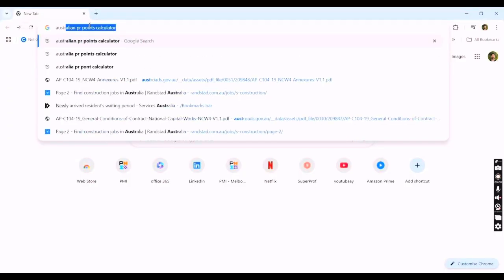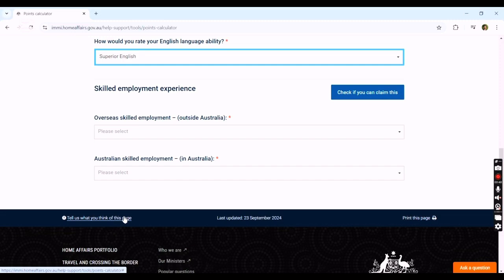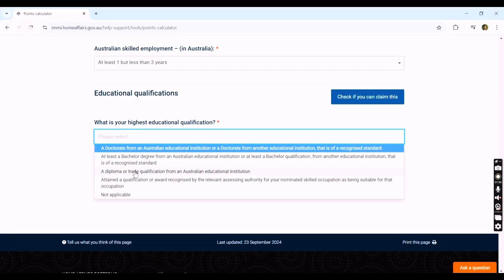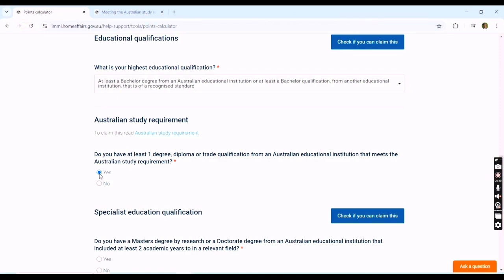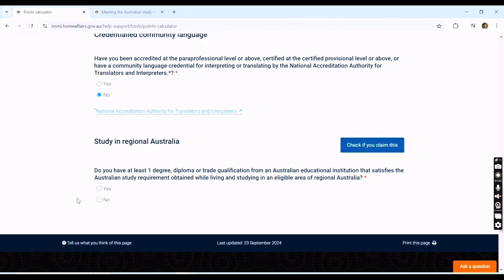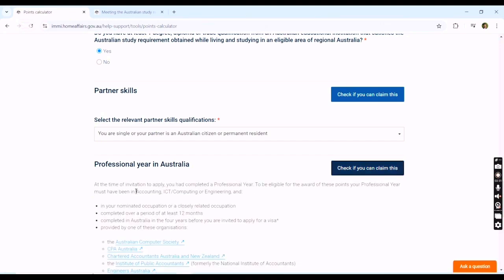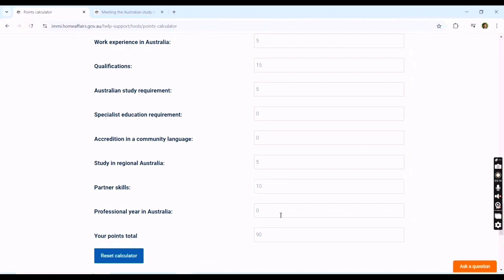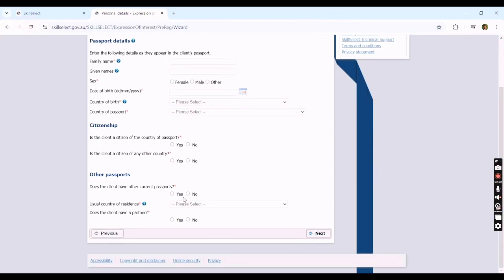How I got Australian PR VISA 189 myself WITHOUT ENGAGING any CONSULTANTS and saved $10,000 !! | 2025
Detailed information about skilled migration process to Australia with a step-by-step explanation. Specifically for SKILLED INDEPENDENT VISA 189

Check out the 3 IMPORTANT considerations at the end of the video!

Points Calculator - immi.homeaffairs.gov.au/help-support/departmental-forms/online-forms/points-calculator

Apply EOI - immi.homeaffairs.gov.au/visas/working-in-australia/skillselect